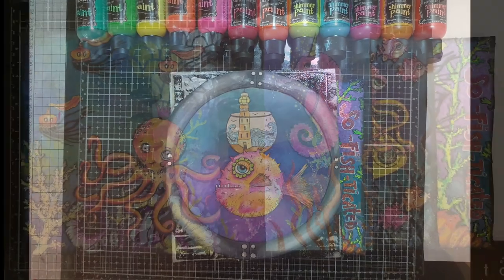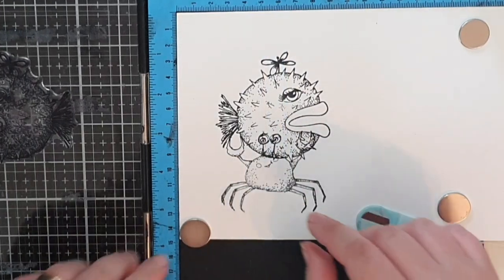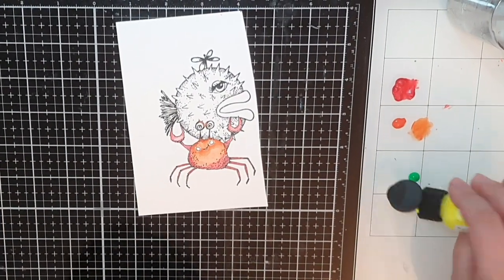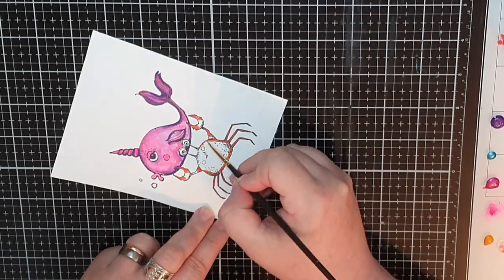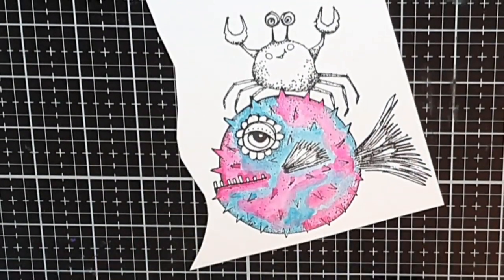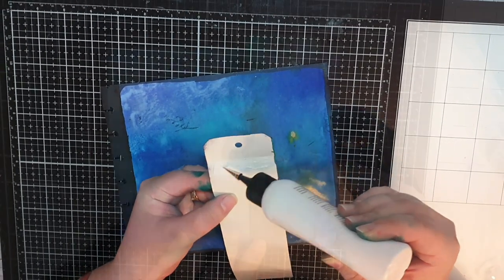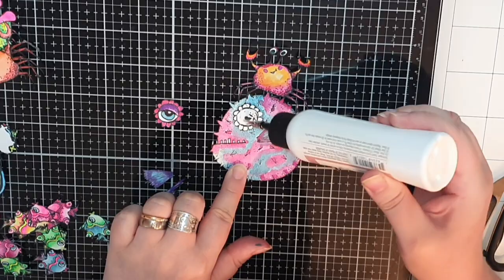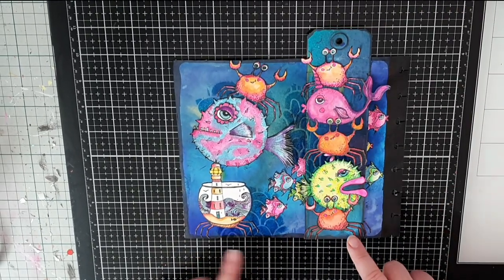Last page in my Mixed Media, Art By Marlene, So-fish-ticated journal with Dylusions paint and ink!!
This is the last page in this Mixed Media artsy adventure! Welcome!!
My So-Fish-Ticated collection is bought at Sari's Stamping Studio and if you want your own you can find it here:

I colored everything with Dylusions paints and Shimmer paints in:
- Postbox Red
- Pure Sunshine
- Bubbelgum Pink
- Calypso Teal
And paint in:
- Lemon Drop
-Sour Appeltini
- Tropical Sangria
- Crushed Grapes
- Tangerine Dream

The backgrounds where made in another video with a mix of Distress Oxide Sprays and Dylusions inksprays in blue and green colors. For the tag I used Dylusions spray in:
- Vibrant Turqoise
- London Blue
- Polished Jade
- After Midnight

And the Shimmer Sprays in:
- Island Parrot
- Polished Jade

I used Rangers embossing Damberg and an embossingpowder from WOW called Primal Lagoon.